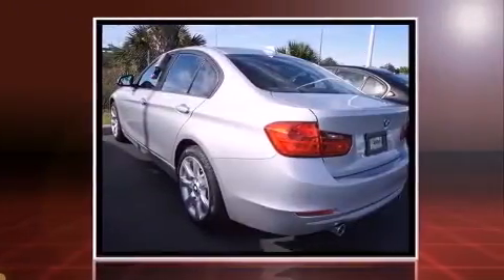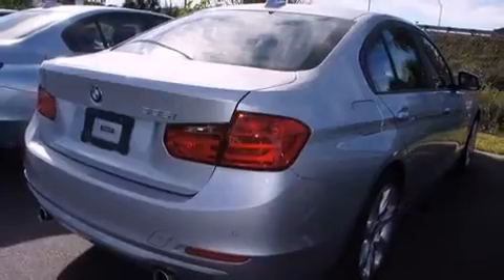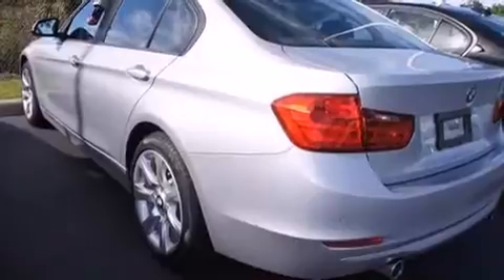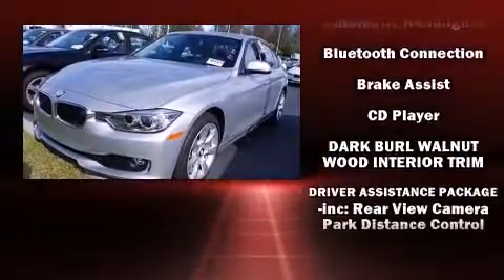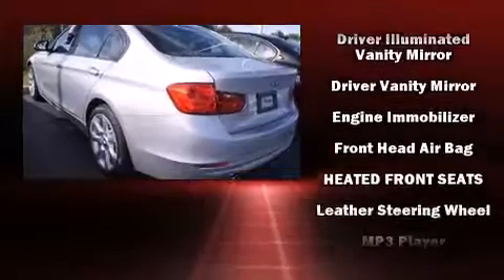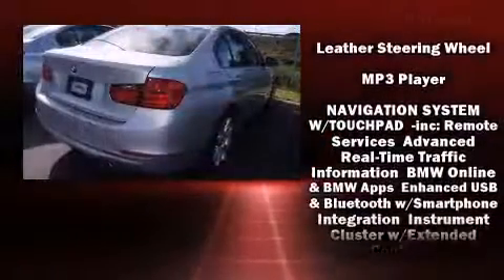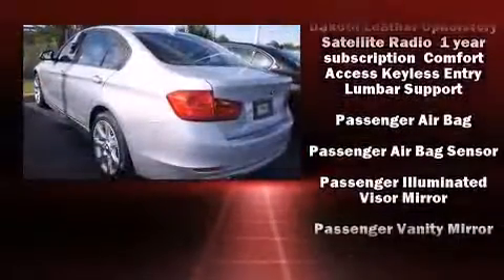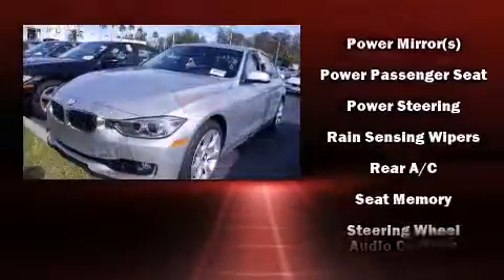2014 BMW 3 Series 335i in Winter Park, FL 32789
Sensibility and practicality define the 2014 BMW 335i. Smooth gearshifts are achieved thanks to the refined 6 cylinder engine, and for added security, dynamic Stability Control supplements the drivetrain. A turbocharger is also included as an economical means of increasing performance. All of the premium features expected of a BMW are offered, including: leather upholstery, adjustable headrests in all seating positions, an outside temperature display, heated seats, turn signal indicator mirrors, remote keyless entry, and power seats. With high intensity discharge headlights illuminating your path, you'll always appreciate maximum visibility. For drivers who enjoy the natural environment, a power moon roof allows an infusion of fresh air. Take assurance in side curtain airbags, providing head protection in the event of a severe collision. We pride ourselves on providing excellent customer service. Stop by our dealership or give us a call for more information.